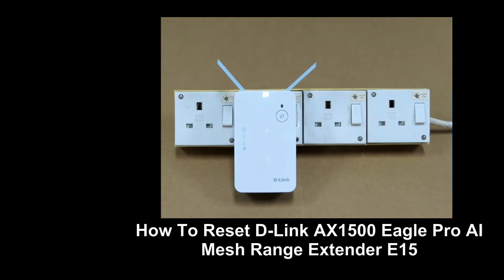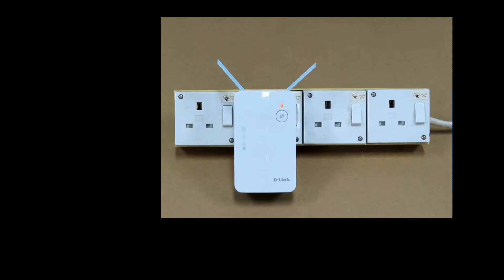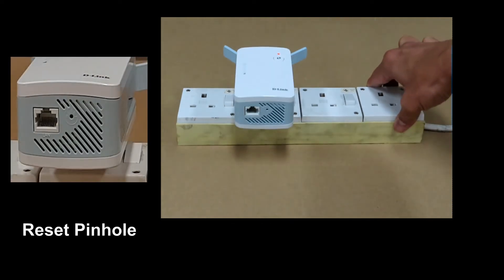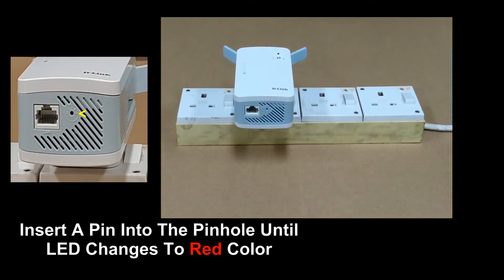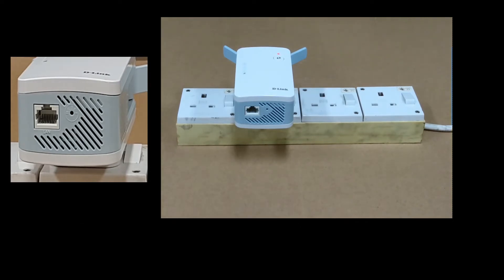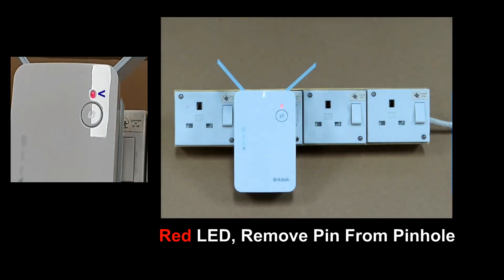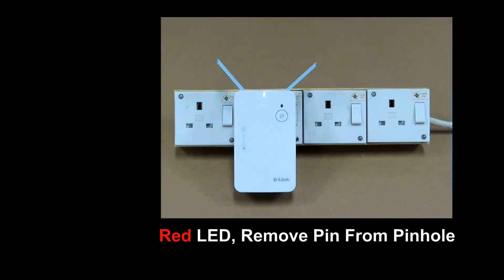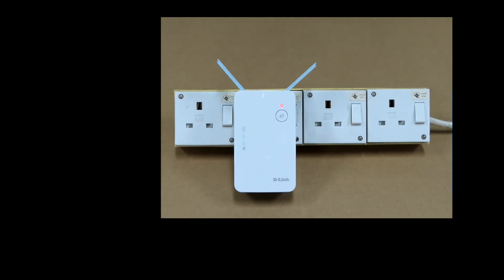D-Link Eagle Pro AI AX1500 E15 Mesh Range Extender : How to Reset the Range Extender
This tutorial shows how to Reset the D-Link Eagle Pro AI AX1500
E15 Mesh Range Extender.

This would be required to setup a new network due to an Internet Service Provider change.